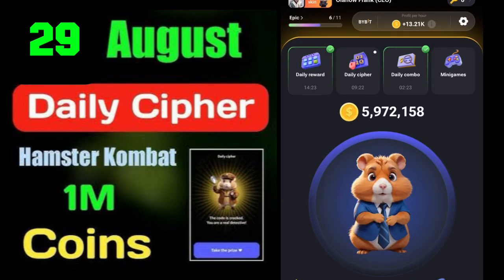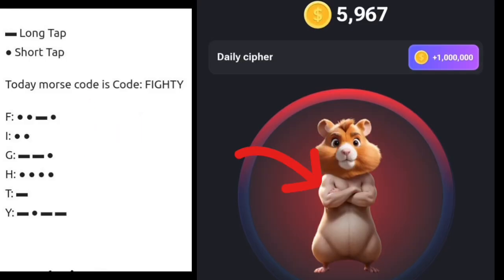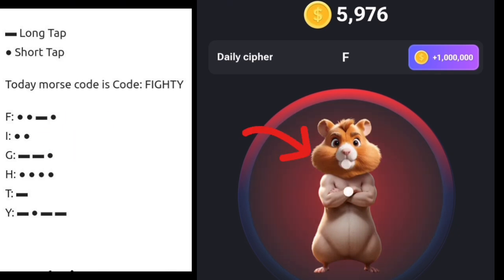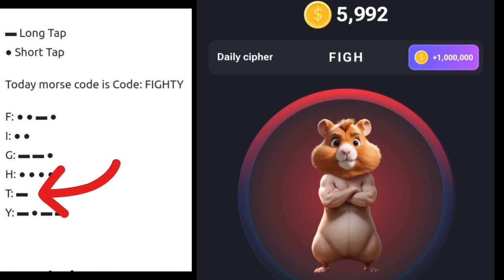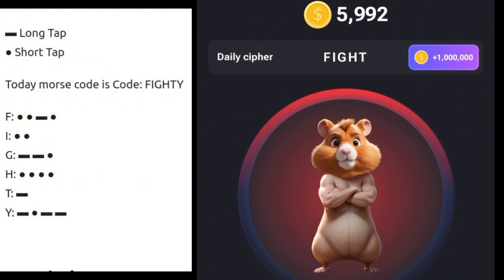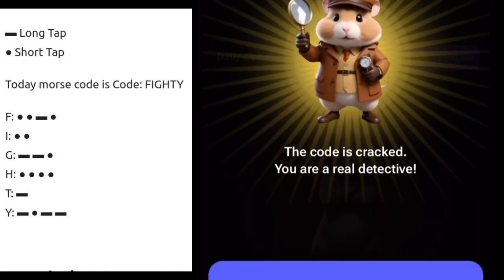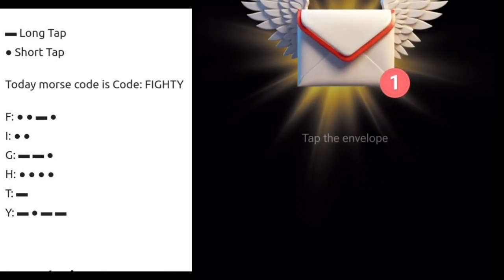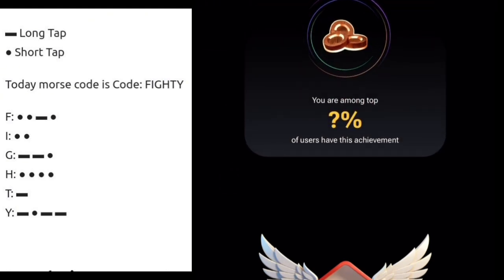29th August Hamster Kombat Daily Cipher For Today, Make Money Online Through Hamster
29th August Hamster Kombat Daily Cipher For Today, Make Money Online Through Hamster.